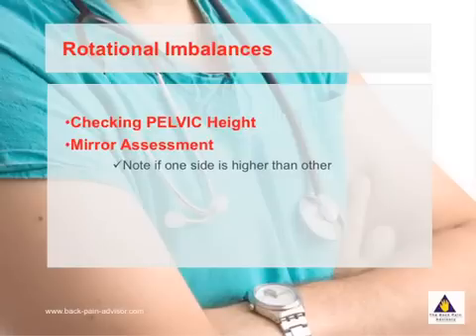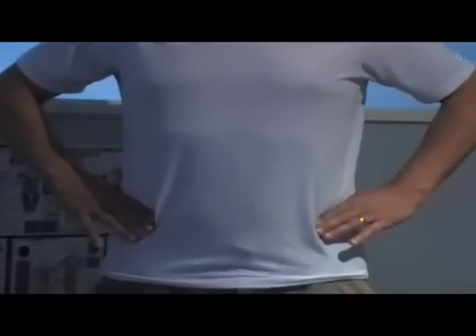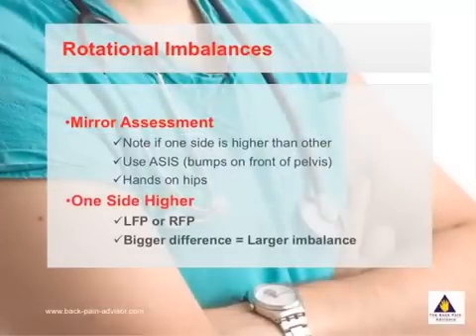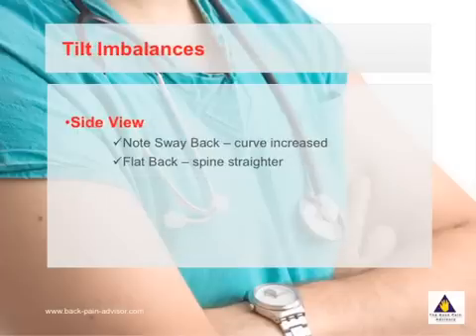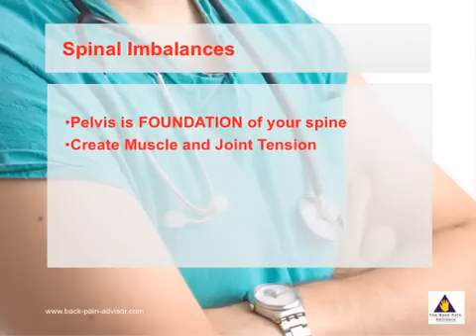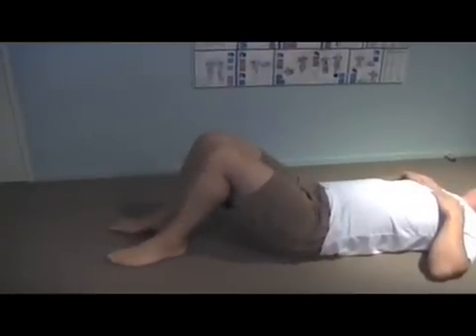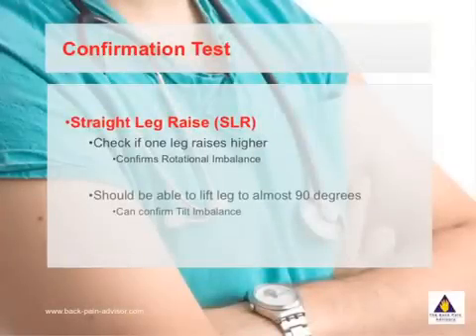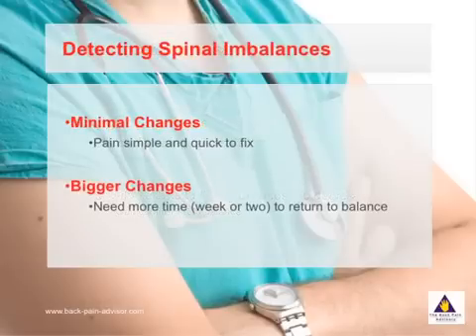Spinal Imbalance - back pain relief detection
- Spinal imbalances cause back pain, knowing how to detect these is a vital step in back pain relief.